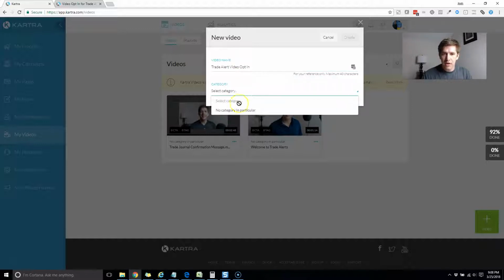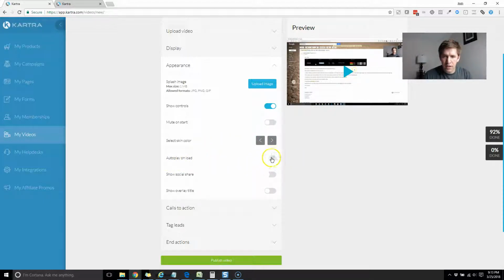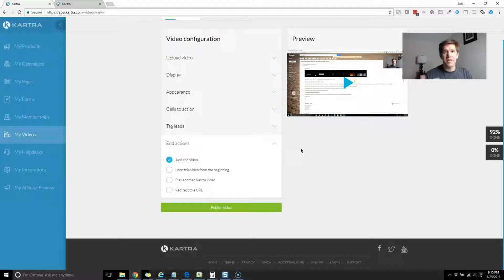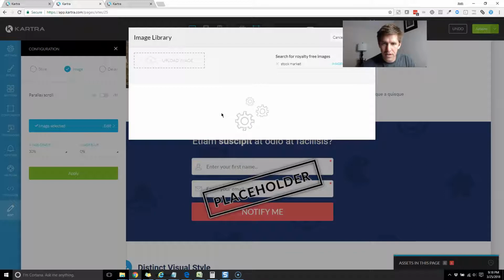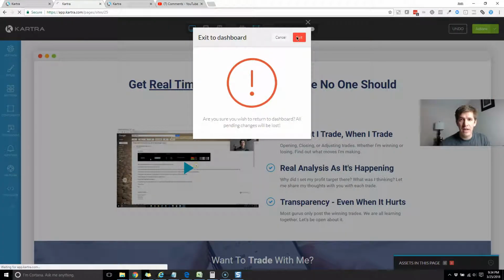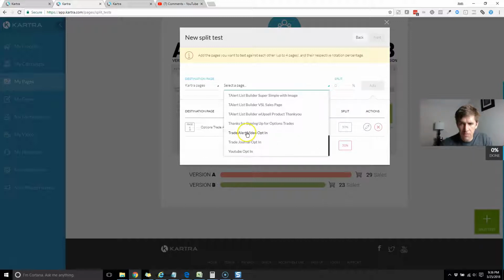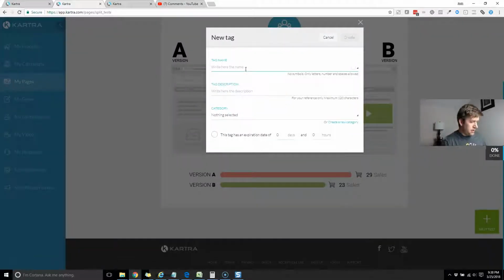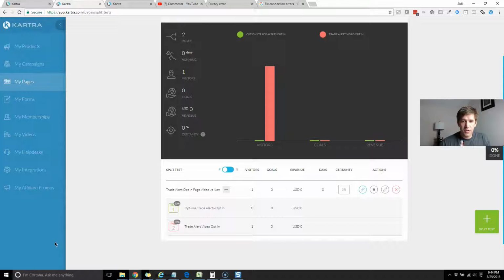How to Run Split Tests in Kartra - Complete Walkthrough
As an online marketer, your success depends on your conversion rates. You shouldn't be focused on what makes your webpages "prettier," you need to focus on what is going to increase their conversion rates.

And as a constant focus, it is important that the tools you use make it easy to do them constantly, as you are never done testing and improving your sales funnels.

Luckily Kartra has you covered, and makes it dead simple to run split tests between entirely different webpages to ensure that you are not wasting your advertising dollars or your content marketing efforts.

In this video I will walk you through a complete split test between two opt in pages. Together, we will:

- Upload a video to embed in the new opt in page
- Create a complete web page together, click by click
- Set up a split test between the new video opt in page and the incumbant I have running currently (The first time I've EVER done this - not even a tutorial)

Interested? Sign up for your $1 trial of Kartra today!